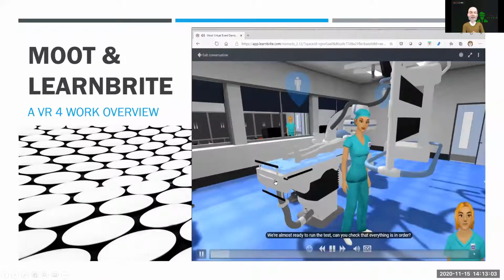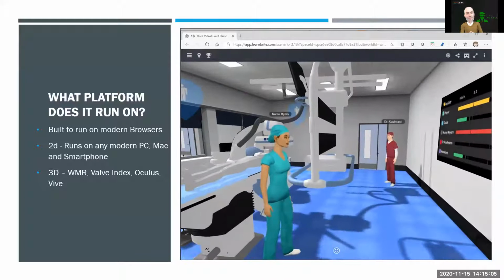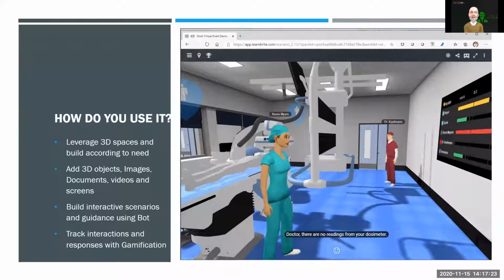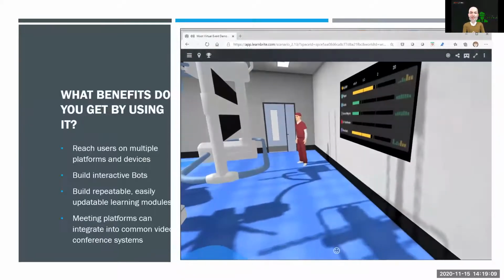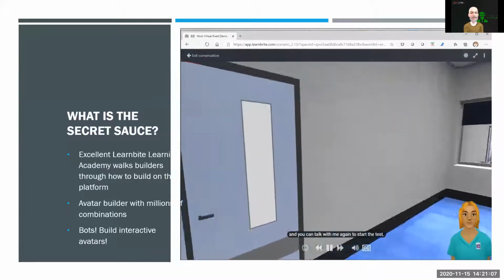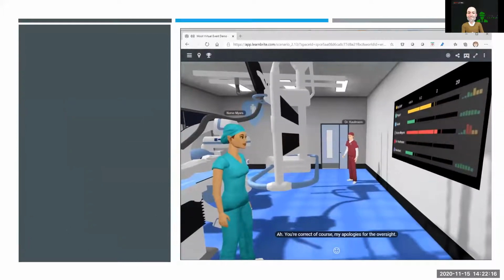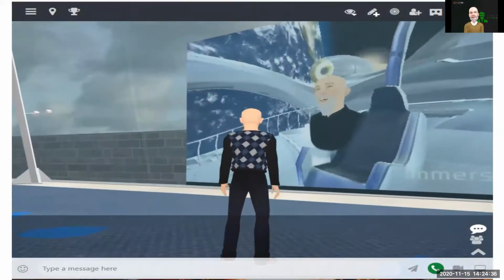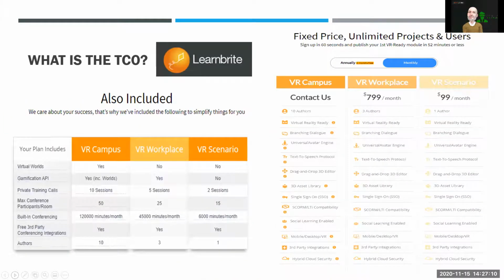LearnBrite & Moot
Learnbrite & Moot are immersive web-based platforms that share the same DNA but are designed for differing needs.
Learnbrite is a premium platform for designing and authoring immersive training scenarios.
Moot is a platform for designing and holding large scale meeting, collaboration and events.
Both have 3D environments that can be built out with objects, pictures, video screens and more. But the real power is in the interactive bots that can be customized based on use case and needs.
Very powerful platform!